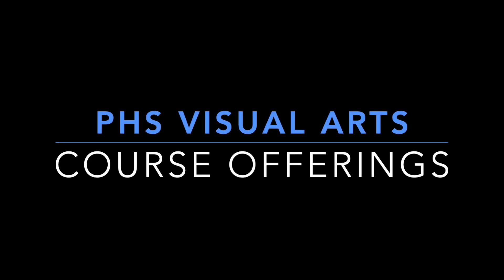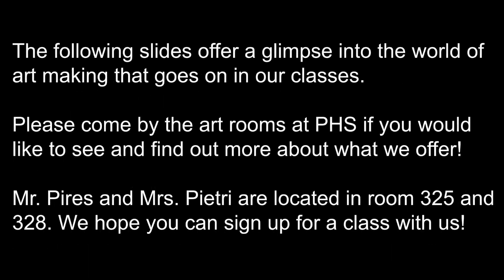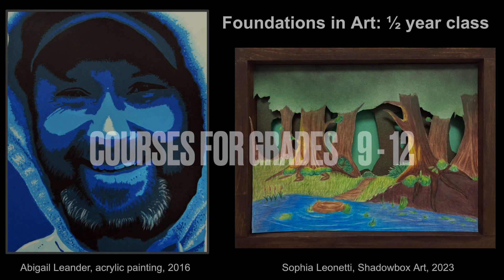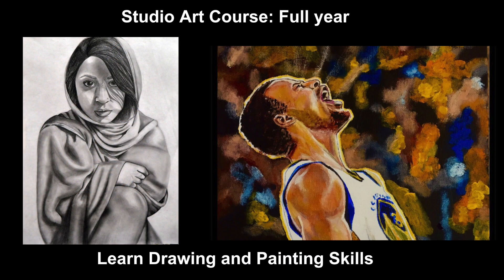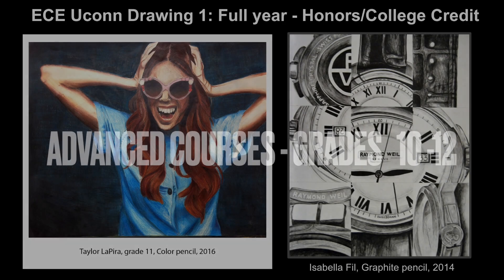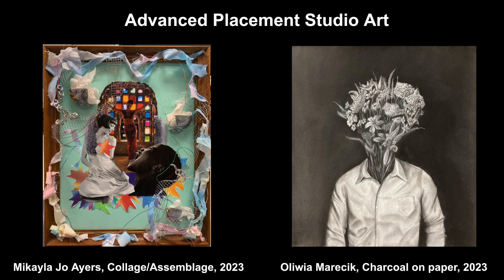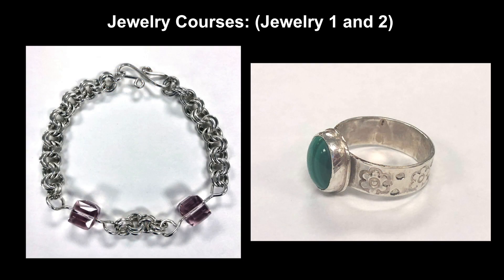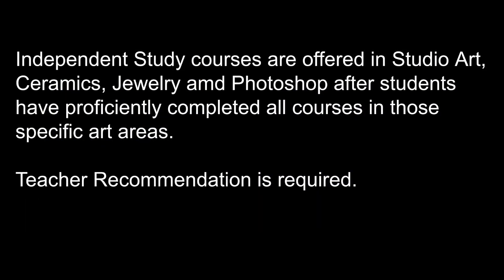PHS Art Courses 2024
This is an overview and guide to the courses offered by the PHS Visual Arts Department.